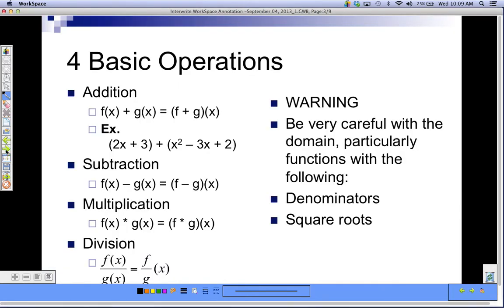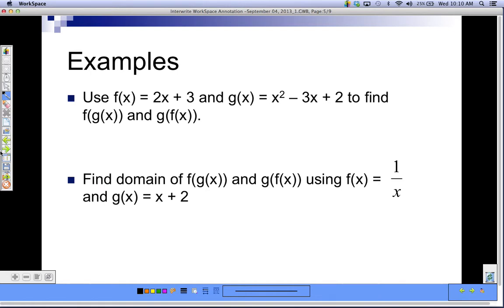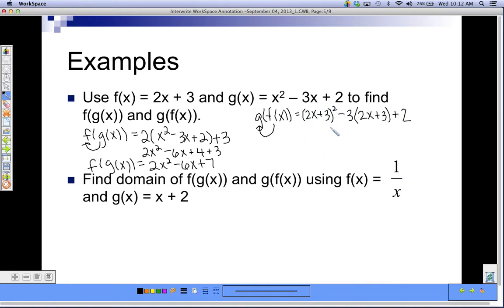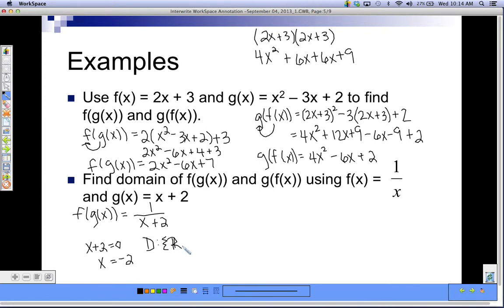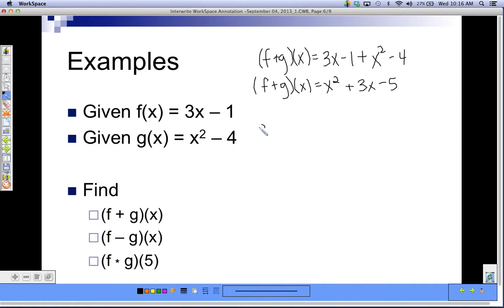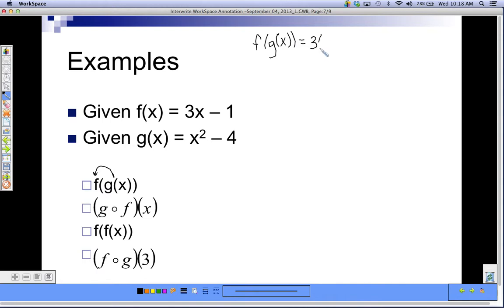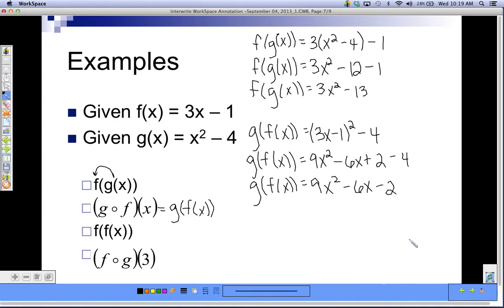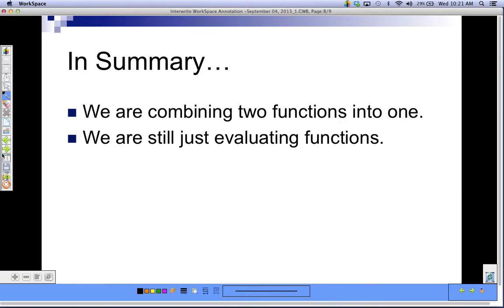Functions Day Part 3 of 3